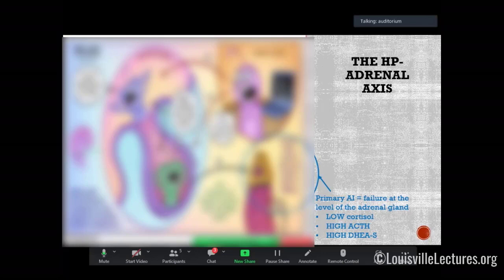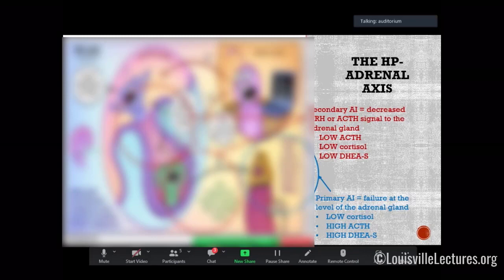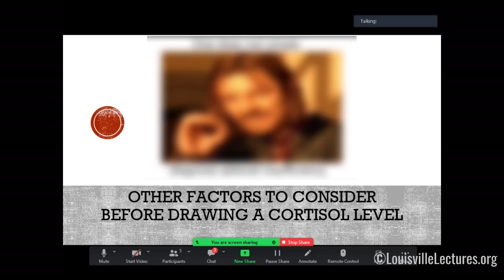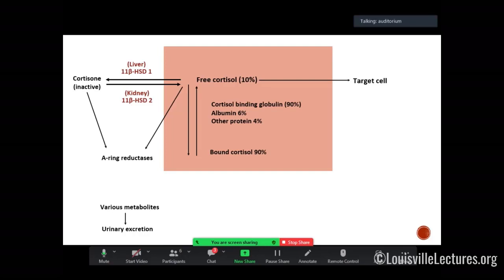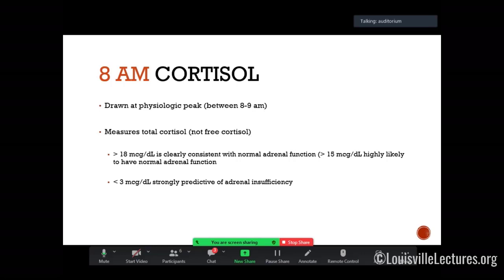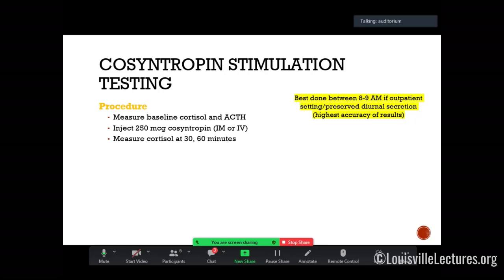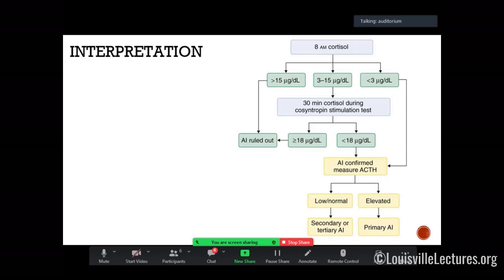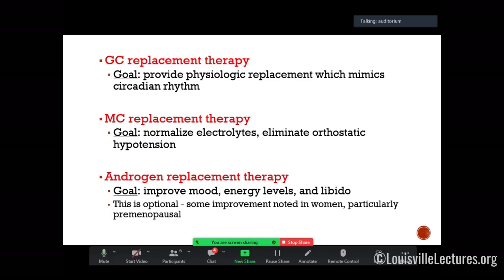Adrenal Insufficiency with Dr. Malika Rawal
Dr. Malika Rawal presents Adrenal Insufficiency by first answering the question: What Is Adrenal Insufficiency? She then reviews its causes as well as some basics of cortisol. After, Dr. Rawal discusses testing and treatment.